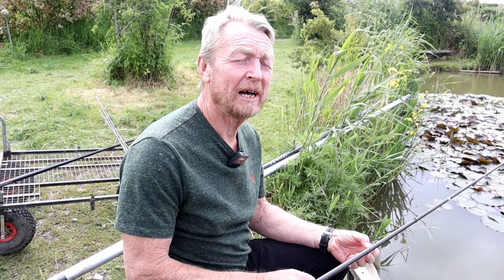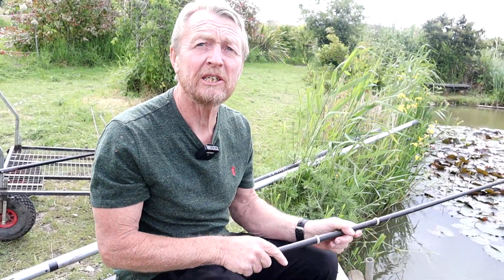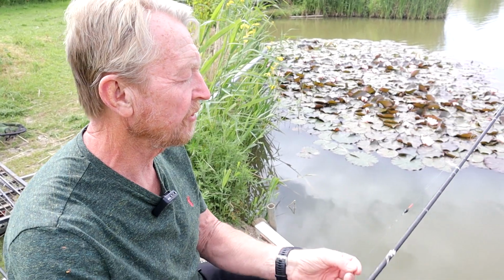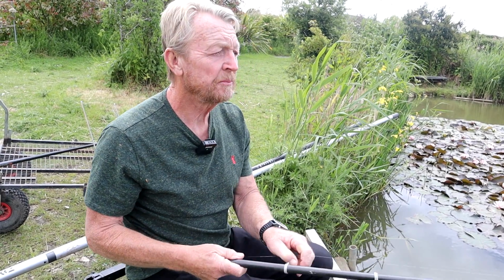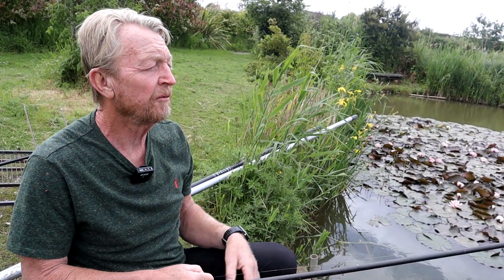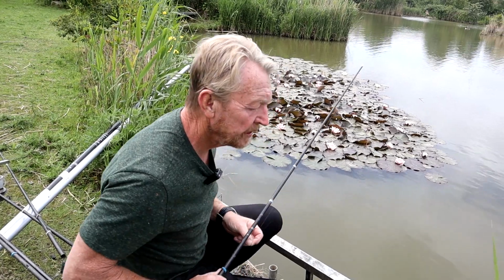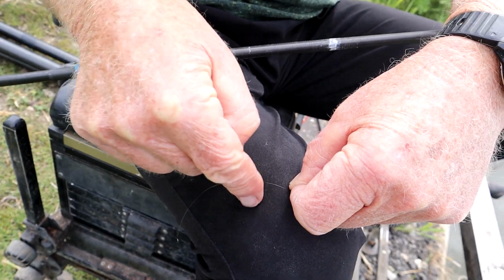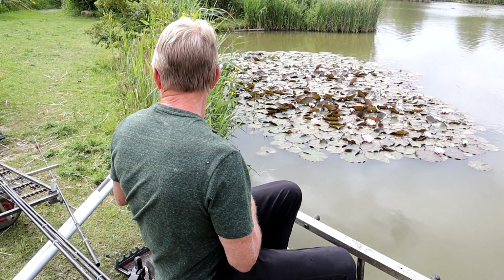Pole Fishing: Top Kits Explained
Gordon Bullock of Redbridge Lakes explains the differences in the many top kits used on poles by match anglers.